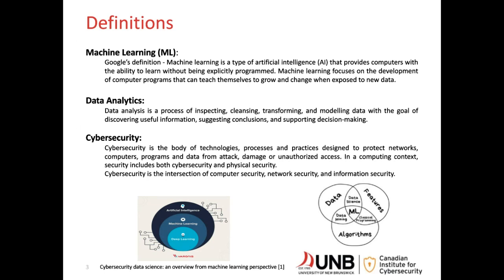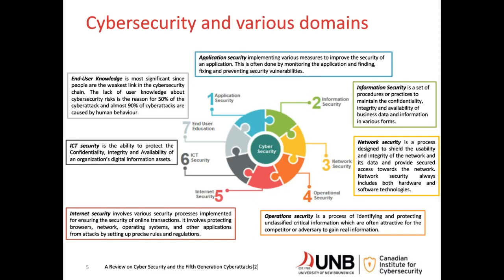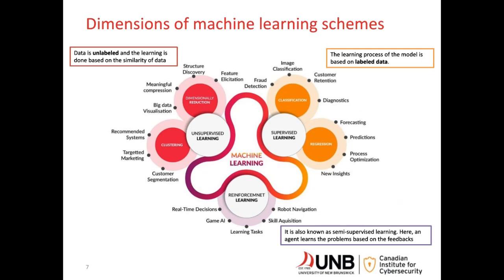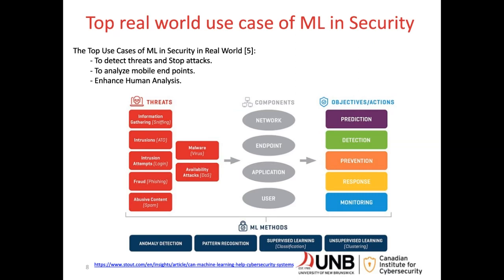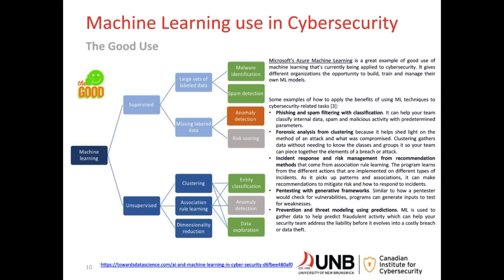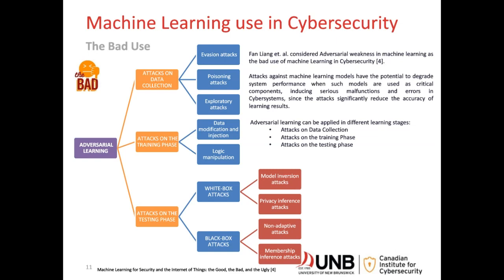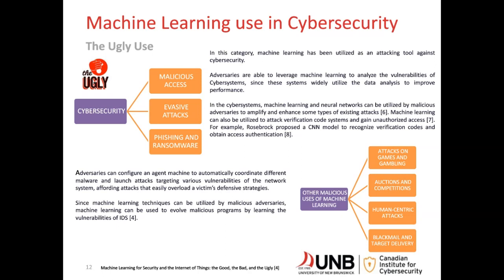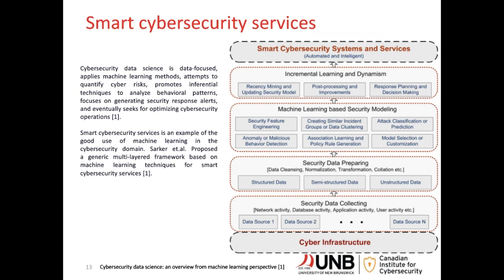Machine Learning Trends in Cybersecurity by Dr. Farzaneh Shoeleh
Presentation by Dr. Farzaneh Shoeleh, Researcher at the Canadian Institute for Cybersecurity.

Learn how machine learning is transforming the landscape of cybersecurity, from threat detection and anomaly analysis to adversarial attacks and intelligent defence systems. In this webinar, Farzan explains foundational ML concepts, how different learning schemes apply to cybersecurity, and the “good, bad, and ugly” uses of machine learning in real‑world cyber environments.

This session walks through key ML categories—including supervised, unsupervised, and reinforcement learning—and shows how they power applications such as malware detection, phishing classification, anomaly detection, spam filtering, intrusion detection, and automated security monitoring. You’ll also explore how adversaries misuse ML to poison datasets, evade models, and generate more sophisticated cyberattacks.

Finally, the presentation highlights practical ML‑based cybersecurity frameworks, the importance of domain expertise, and why carefully designed and tested ML models are essential for defending against modern threats.

If you’re looking to deepen your understanding of AI‑driven security, this webinar offers a comprehensive and accessible guide to the role of ML in today’s cyber defence ecosystem.

• Cybersecurity analysts, SOC teams & incident responders exploring ML‑enhanced detection and defence
• Data scientists & ML engineers applying machine learning to security‑focused use cases
• Researchers & students studying AI, cybersecurity, or adversarial machine learning
• IT managers & CISOs evaluating ML‑powered security tools and automation
• Threat hunters & malware analysts interested in classification, clustering, and anomaly detection
• Security product developers building intelligent detection and response systems
• Anyone curious about how AI is used—positively and negatively—in cybersecurity

🔒 About CIC
The Canadian Institute for Cybersecurity at the University of New Brunswick is globally recognized for its cybersecurity datasets, advanced research, and collaboration with academia, industry, and government.

46 Dineen Drive, Fredericton, NB E3B 9W4 Canada

0:00 Introduction
0:42 Definitions: ML, Data Analysis & Cybersecurity
1:59 When ML + Cybersecurity Come Together
2:46 Popularity of ML in Security (Trends)
3:25 Cybersecurity Domains Overview
4:32 ML in Cybersecurity: What It Can & Can’t Do
5:04 ML Tasks: Classification, Clustering, Recommendation, Prediction
5:54 ML Taxonomy: Supervised, Unsupervised, Reinforcement Learning
7:00 Supervised Learning (Classification & Regression)
8:06 Unsupervised Learning (Clustering & Dimensionality Reduction)
8:50 Reinforcement Learning Overview
9:29 Top ML Use Cases in Cybersecurity
9:58 Cyberattack Types & System Components
10:59 ML for IoT Security (Survey Paper)
12:02 ML Algorithms Used in Cybersecurity
13:05 Benefits of ML in Security Tools
13:56 Adversarial ML: Attacks on ML Models
15:01 Attacks on Data Collection, Training & Testing
16:29 Ugly Use: ML Used for Cyberattacks
17:35 ML Used for Phishing, Evasion & Malicious Activities
18:32 ML for Smart Cybersecurity Services (Framework)
20:01 ML Layers: Data Collection, Preprocessing, Modelling
21:01 Incremental Learning & Post‑Processing
21:26 Summary & Key Takeaways
23:24 Q&A Session